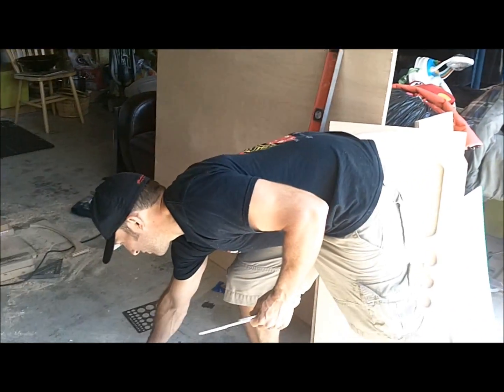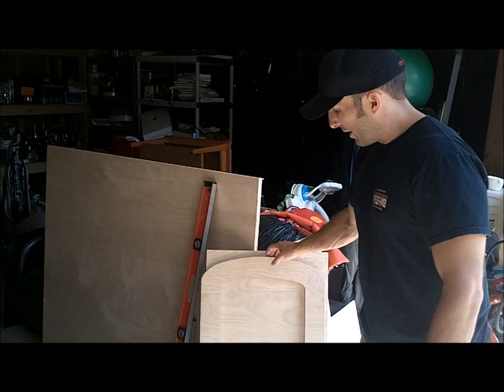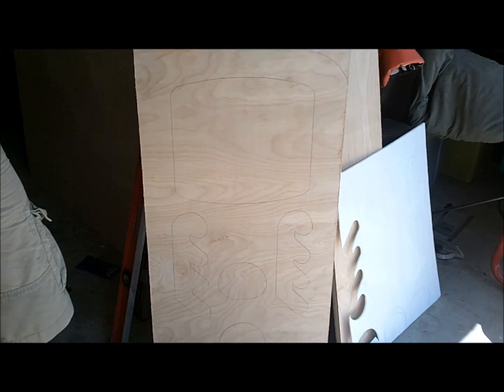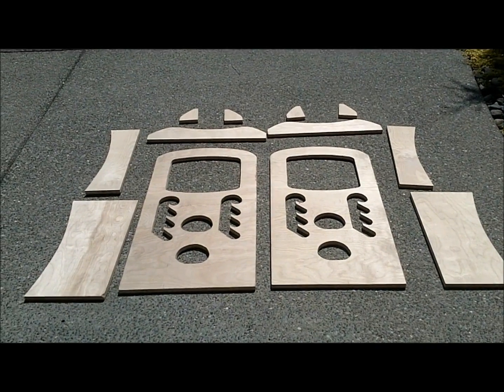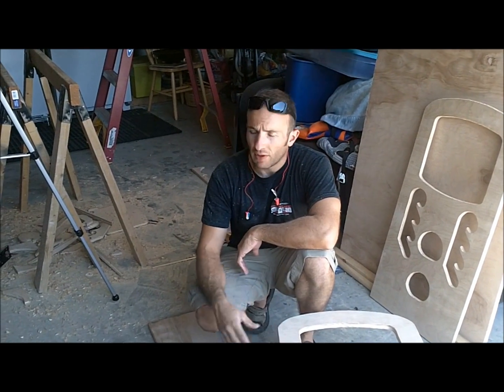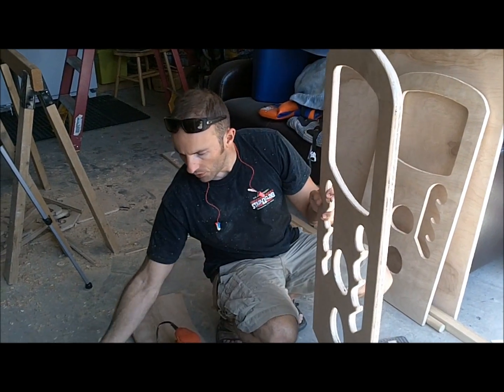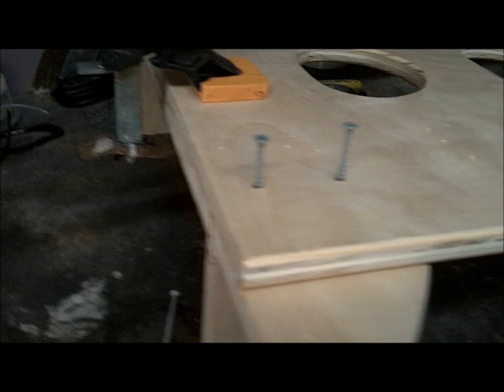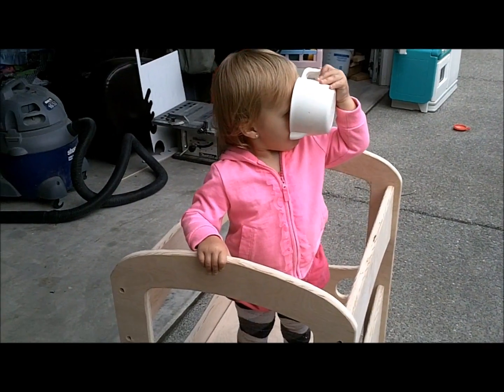DIY Learning Station Tutorial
Our take on a Toddler Learning Tower / Station. We filmed this on a whim so we did not film every step but I think most will get a good idea of how to go about making your own. My husband made his own template by just looking at photos but there are lots of plans floating around. Here are a few:

If you have questions we will try and answer them.

Track name: Coconut Water.